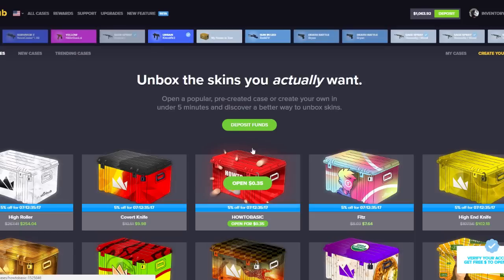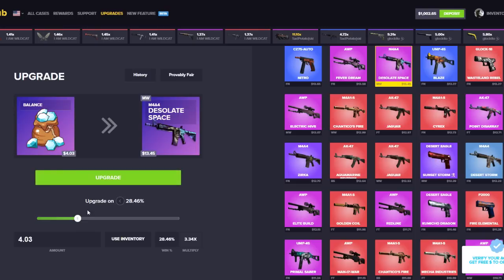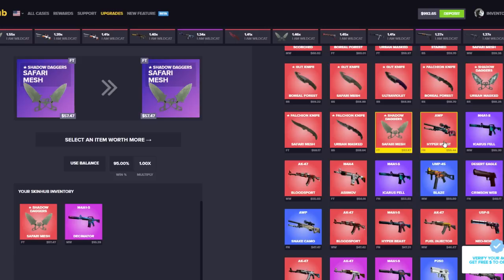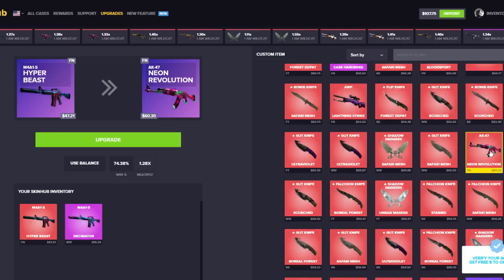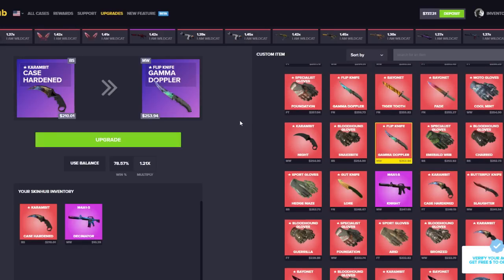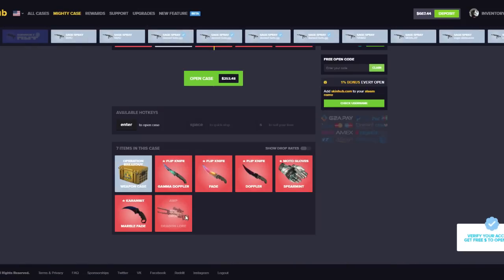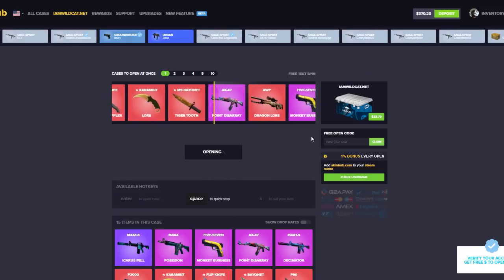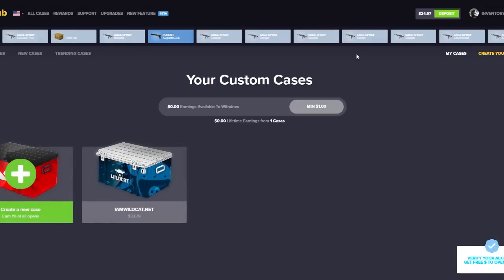HOW TO TURN $10 INTO A KNIFE! - CS:GO Funny Case Opening! (CS:GO Knife Unboxing)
Use Code 'WILDCAT' for $0.50!